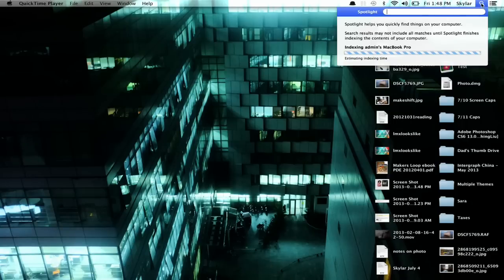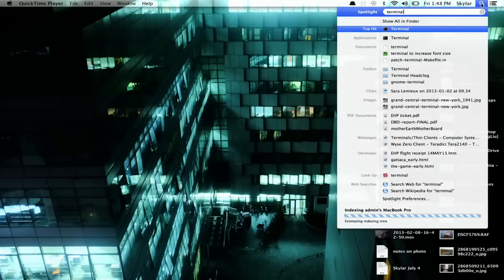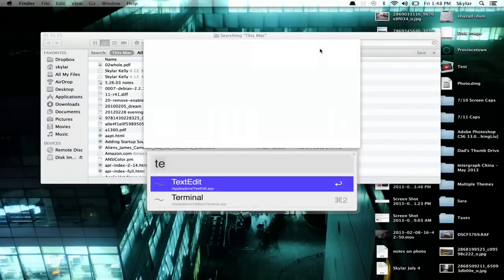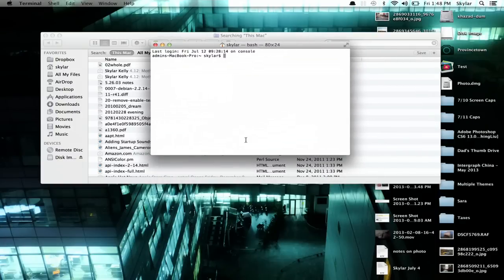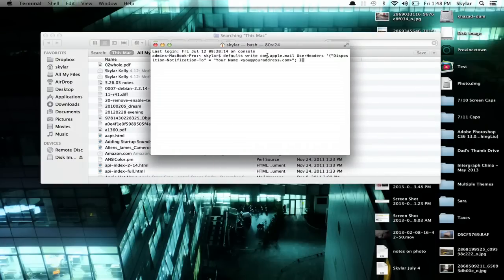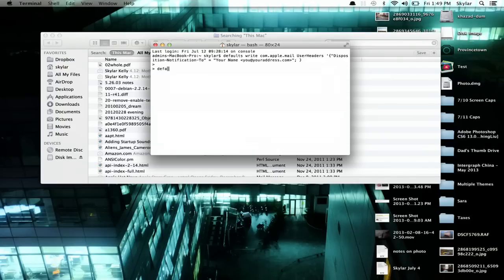How to Confirm Delivery of Mail Sent in Mac Mail : Apple Products & Mac Tips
Confirming delivery of mail sent in Mac Mail means that you will make sure that your recipient actually gets the messages you send. Confirm the delivery of mail sent in Mac Mail with help from an Apple retail expert in this free video clip.

Series Description: Apple is making some of the most powerful electronic devices on the planet, but you still need to learn the ins and outs of each machine to get the maximum amount of value for your dollar. Get tips on Apple products with help from an Apple retail expert in this free video series.